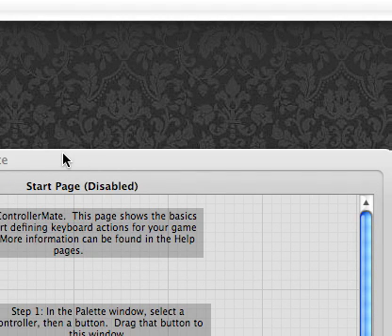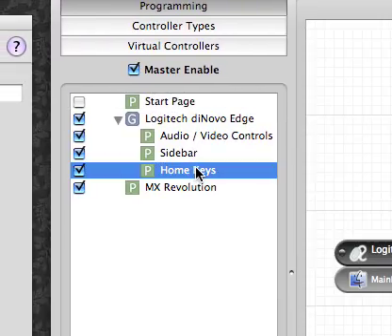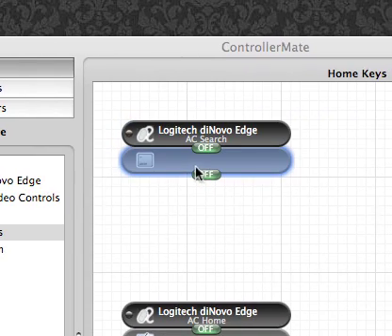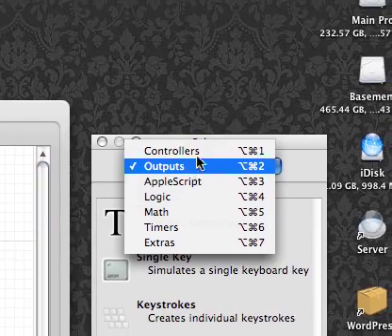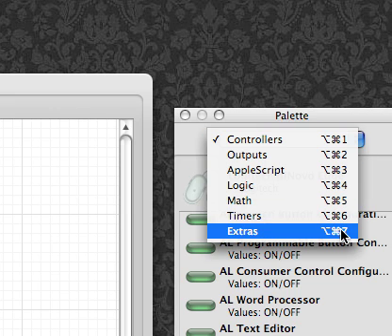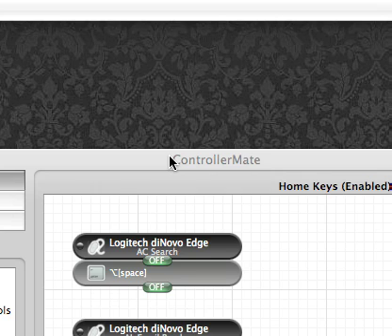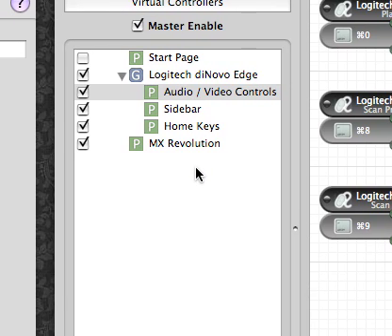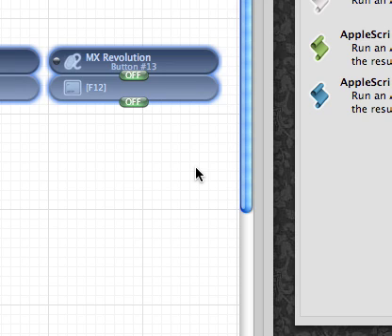Remapping diNovo Edge with ControllerMate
Using ControllerMate, OS X users can restore much functionality including the use of the media & home keys on their Logitech diNovo Edge keyboards.